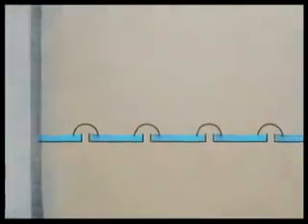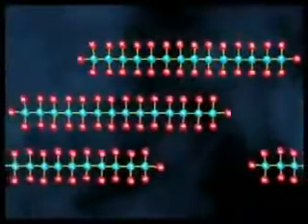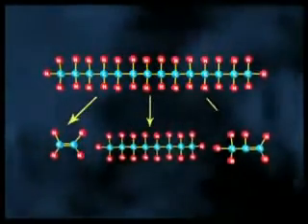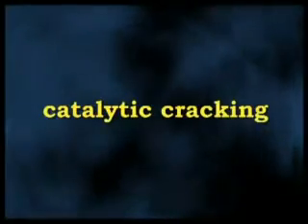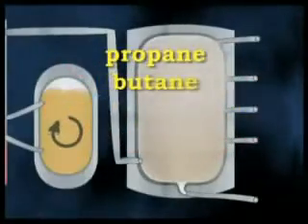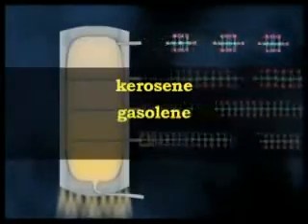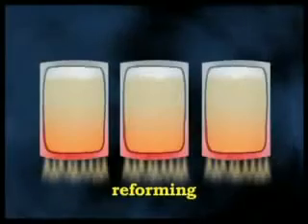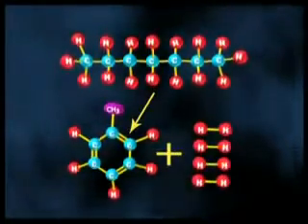cracking and reforming in petroleum refining YouTube